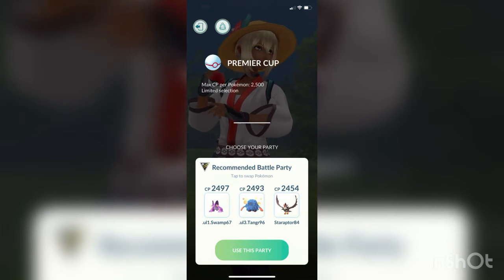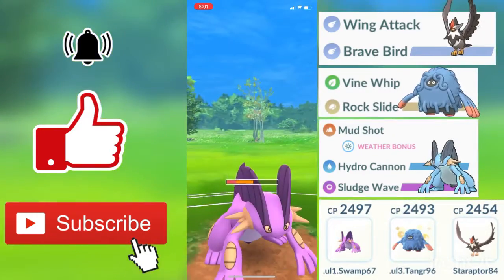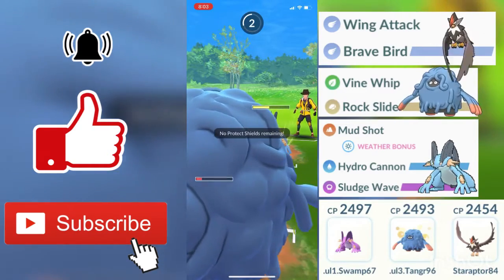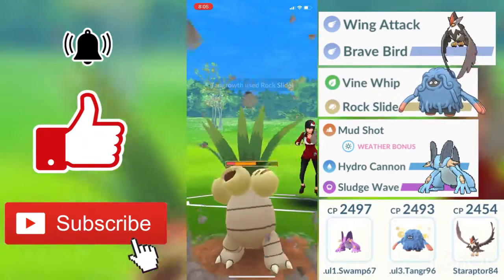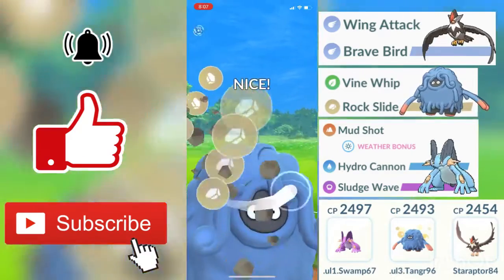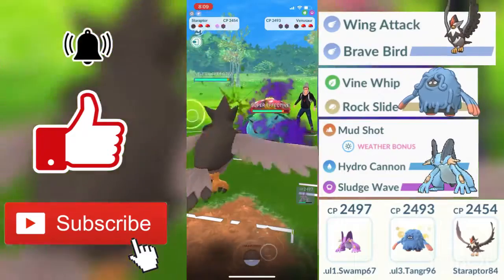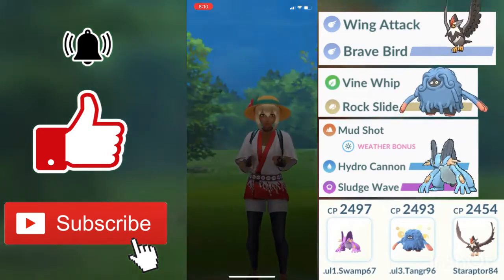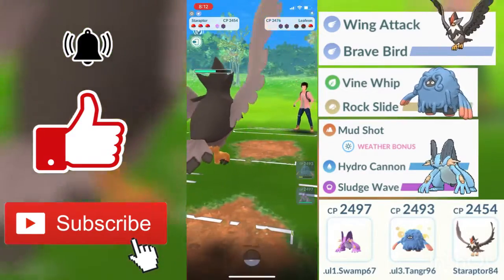Pokémon Go Battle League: Staraptor Is Soaring HIGH In Ultra League!